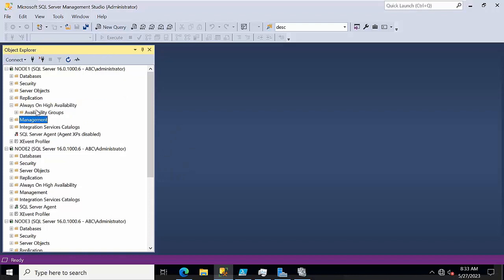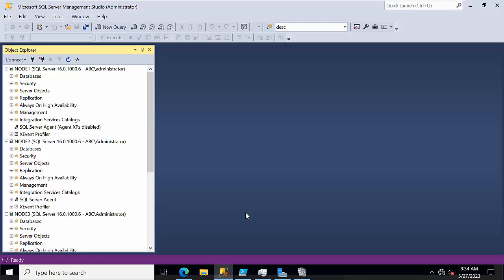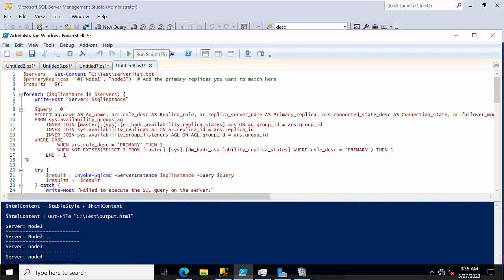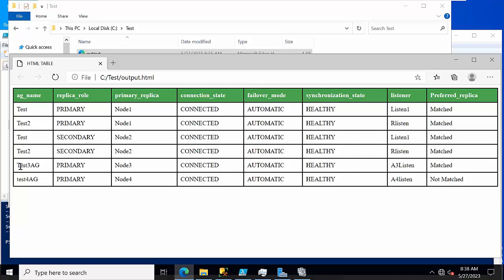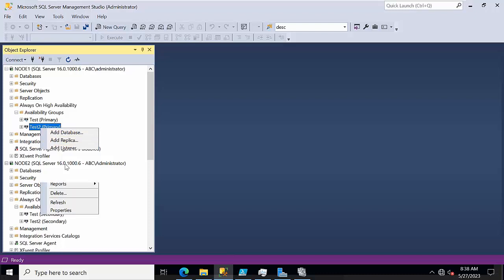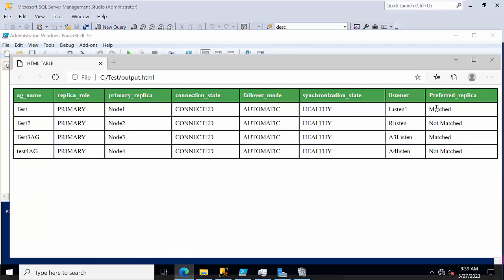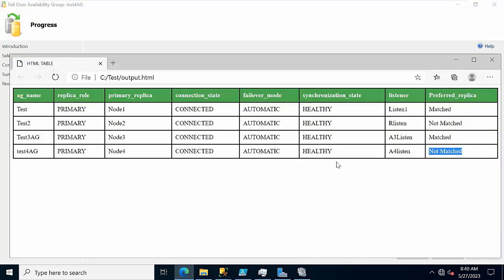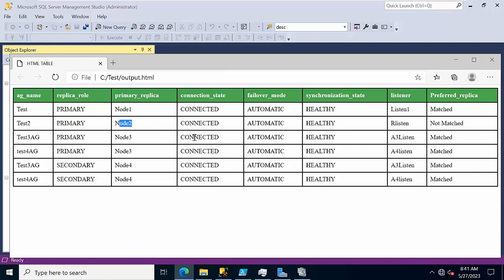How To Check The Status of Preferred Primary replicas for Multiple SQL Servers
Note:Listener has to be there for AG.